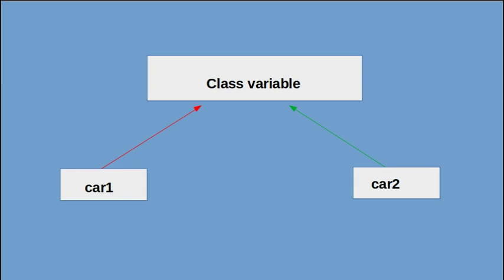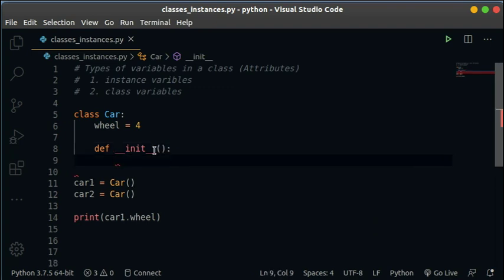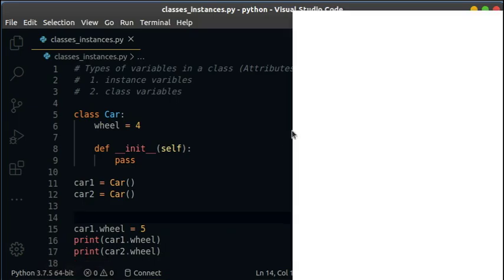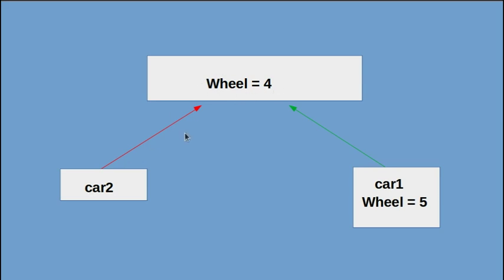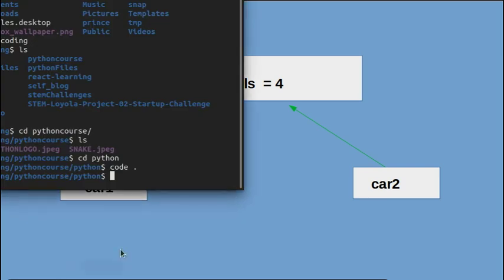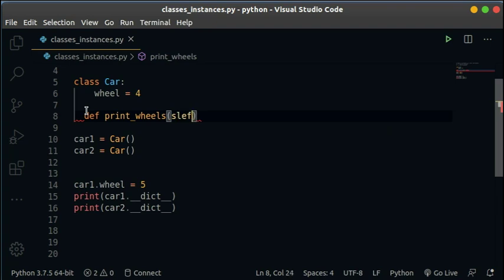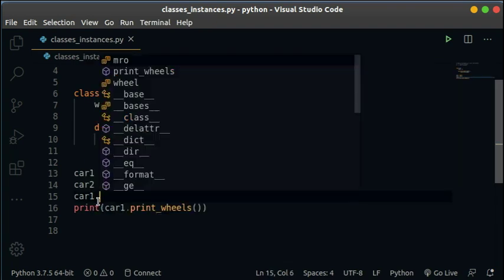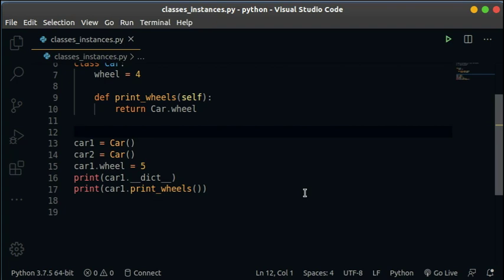Class Variables In Python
Hello, in this tutorial we will be going over class variables in python. We will cover the how class variables work behind the scenes. Check out my previous video on classes if you don't know how classes work in python